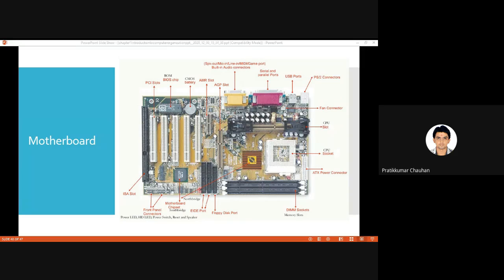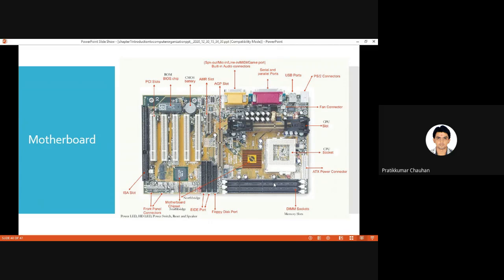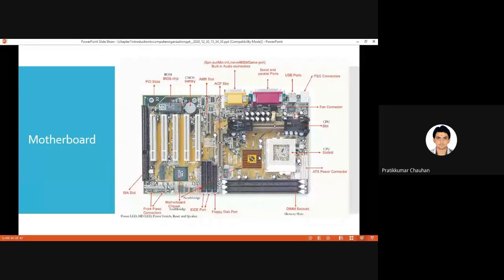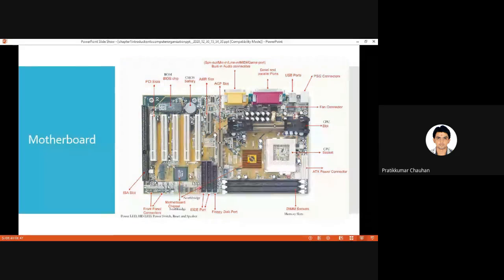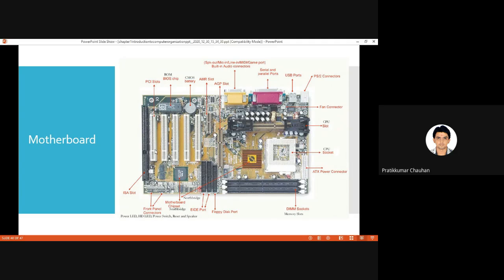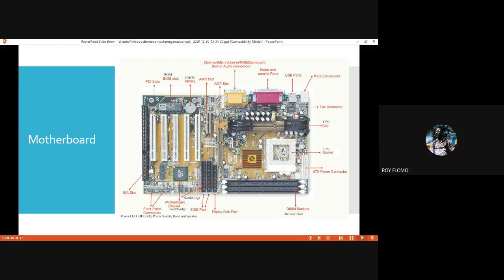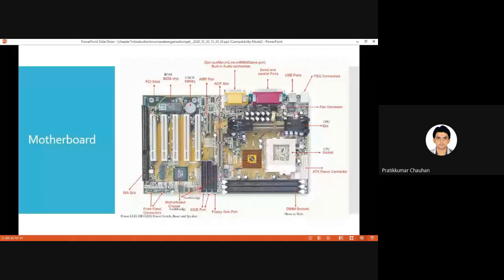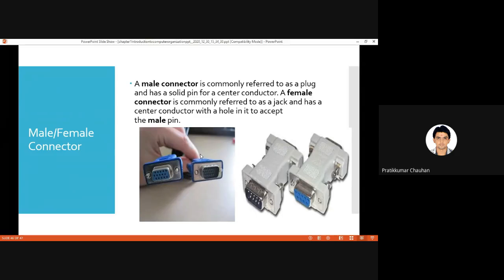CHS Chapter 1 Session8